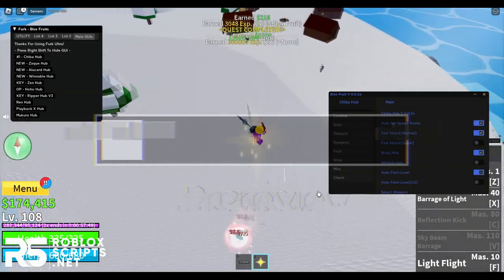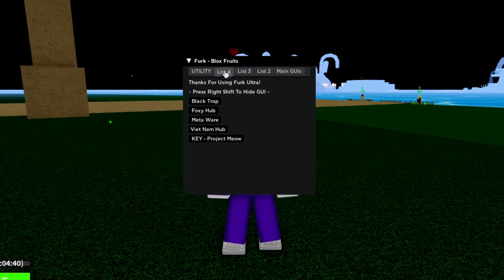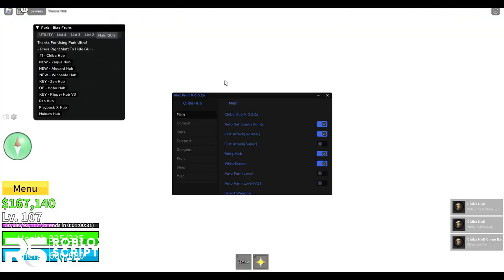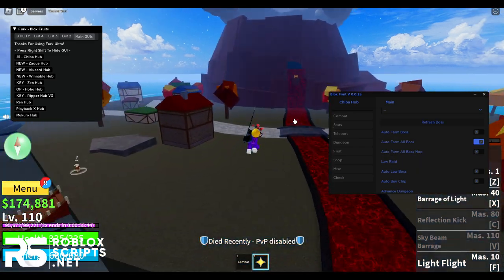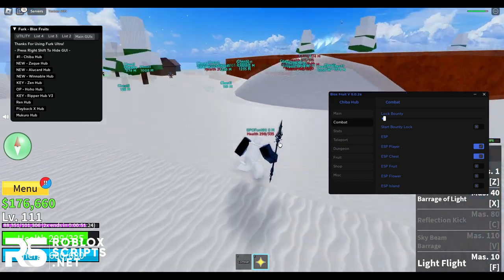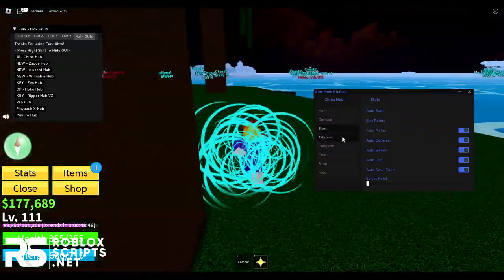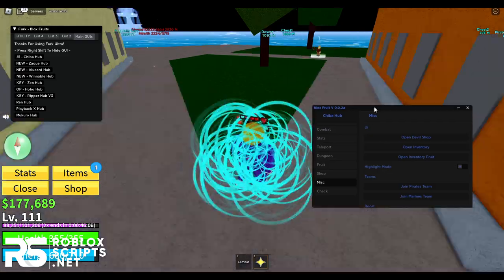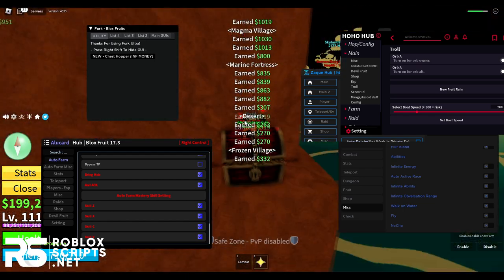[UPDATE 18] Roblox Blox Fruits Hack Script GUI: Auto Farm, Devil Fruit Sniper! PASTEBIN 2022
New Roblox Blox Fruits Script Hack GUI Devil Fruit Sniper, Auto Farm, Chest Farm, Candy Farm, Dupe Fruits & More!
‒‒‒‒‒‒‒‒‒‒‒‒‒‒‒‒‒‒‒‒‒[Summary]‒‒‒‒‒‒‒‒‒‒‒‒‒‒‒‒‒‒‒‒‒
Today I showed you Update 18 XMAS NEW Blox Fruits Hack Script GUI that are working in 2022 Pastebin.

‒‒‒‒‒‒‒‒‒‒‒‒‒‒‒‒‒‒‒‒‒[Timestamps]‒‒‒‒‒‒‒‒‒‒‒‒‒‒‒‒‒‒‒‒‒
0:00 - Preview
0:11 - Overview
0:47 - Download Tutorial
3:00 - Showcase
7:35 - Extra Features
11:17- Outro

Note to YouTube:
This video does NOT infringe and violate policies such as spam, deceptive practices, and scams. This video is not hacking-related as I'm trying to show them an exploit/glitch for the game.
Also, I do not infringe any copyright, everything I use in my videos is self-made.